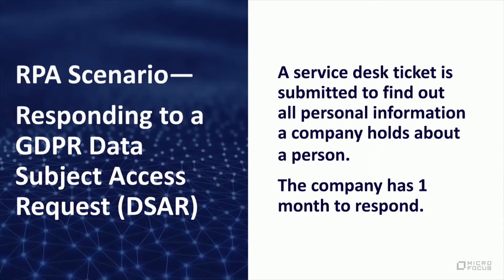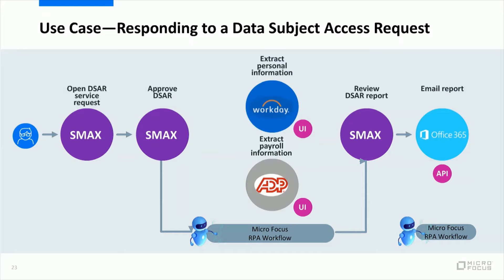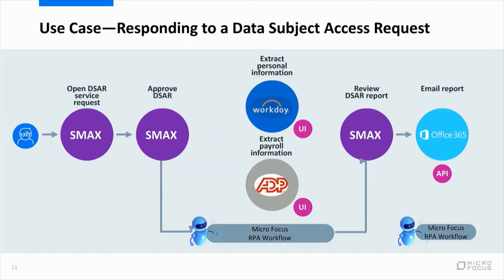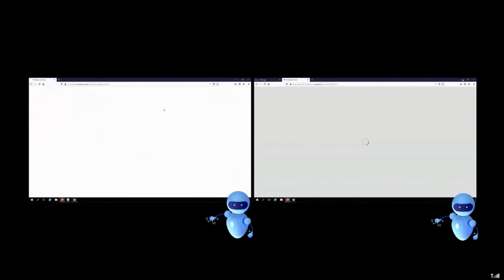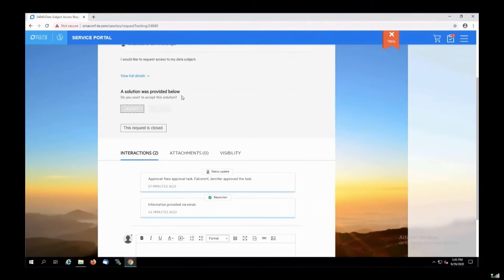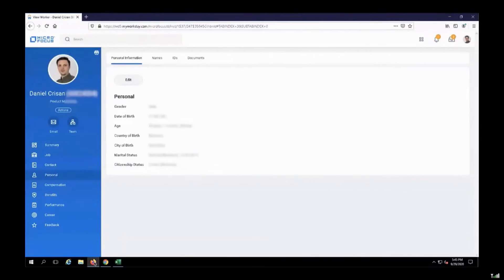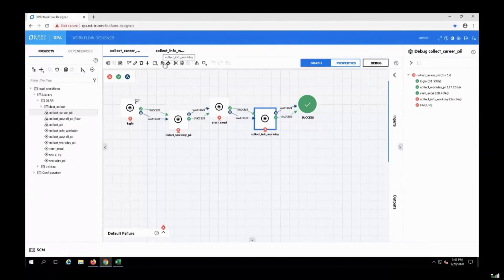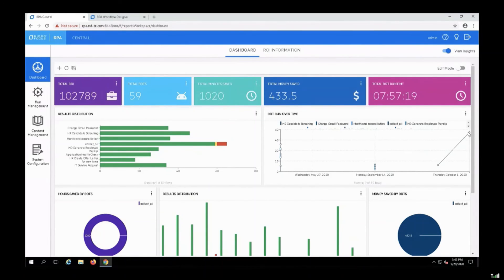Micro Focus RPA Demo with SMAX—Respond to a GDPR Data Subject Access Request (DSAR)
- A company responds to employee DSAR using SMAX and Micro Focus RPA. Robots log into applications with difficult or no APIs to extract the data. The RPA workflow sends an email to the employee with the DSAR report attached.